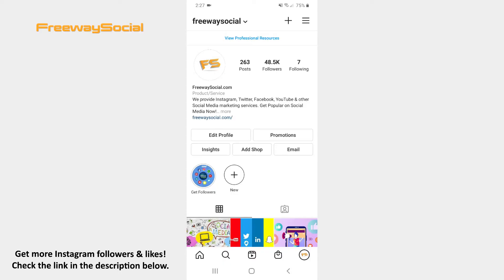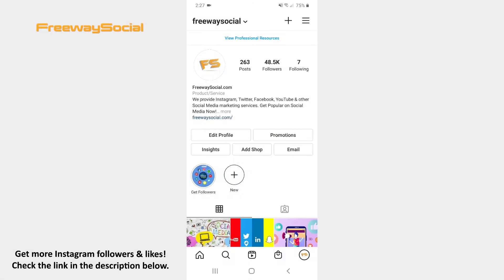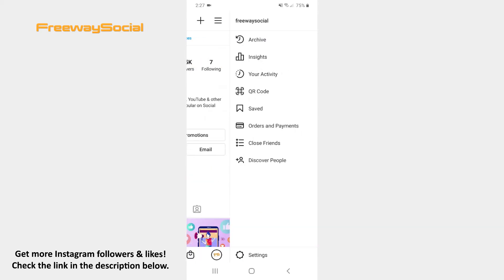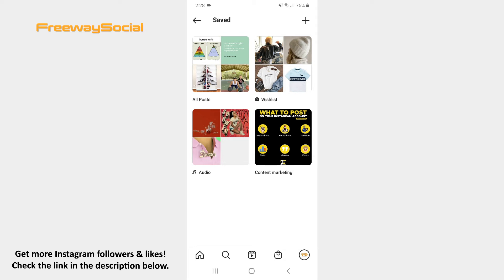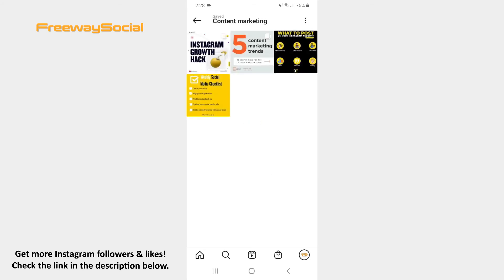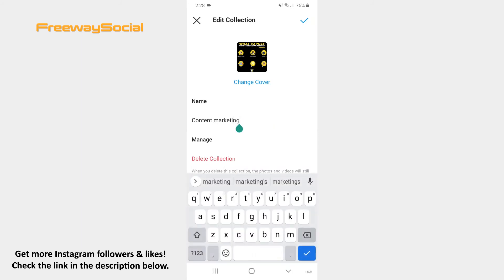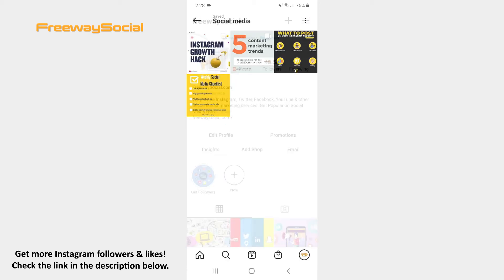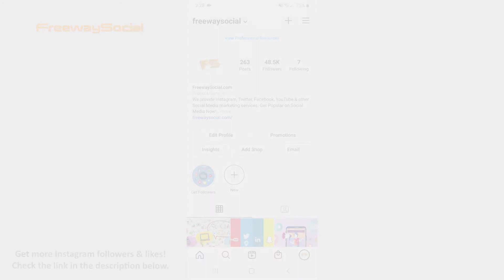How To Rename Your Instagram Collection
In this video I am going to show you how to rename your Instagram collection.

Instagram lets its users easily edit collections with saved posts.

1. Go to your Instagram profile page and press on the three lines icon in top-right corner.
2. After that find the Saved section and tap to open it.
3. Here you can see all your saved songs, posts that are grouped in collections and a wishlist consisting of items from an Instagram store.
4. So, click on the posts’ collection which name you would like to change.
5. Hit the three dots icon in the upper-right corner of the screen.
6. Select the Edit Collection option.
7. Now enter a new name and press on the checkmark icon in order to save changes.

That’s it!

I hope this guide was helpful and you were able to rename your Instagram collection. Don’t forget to like this video and visit us